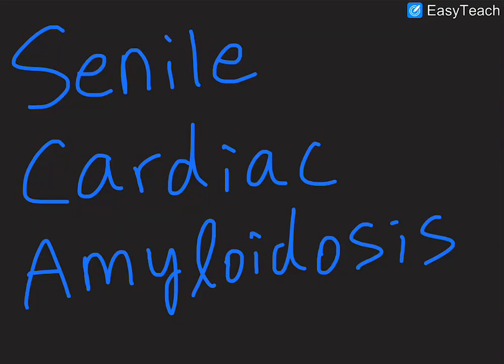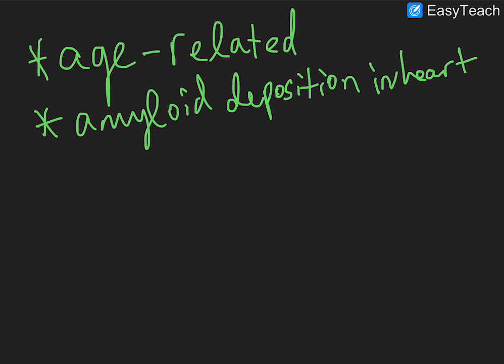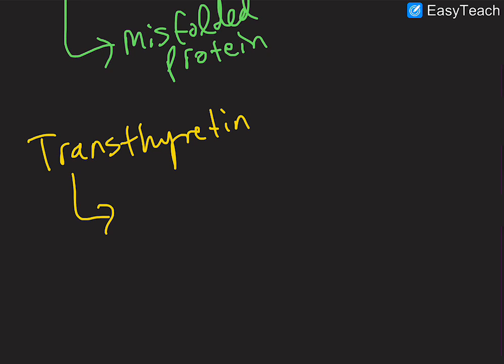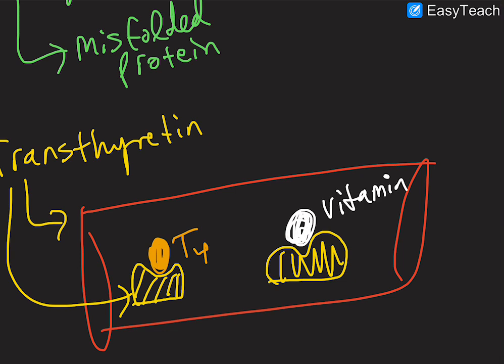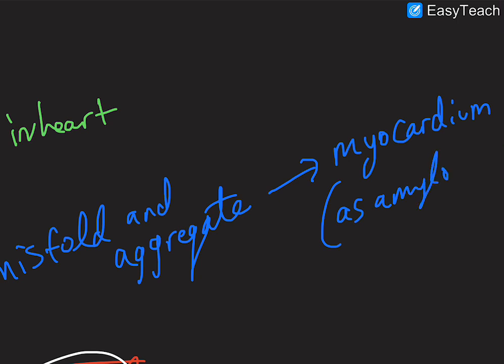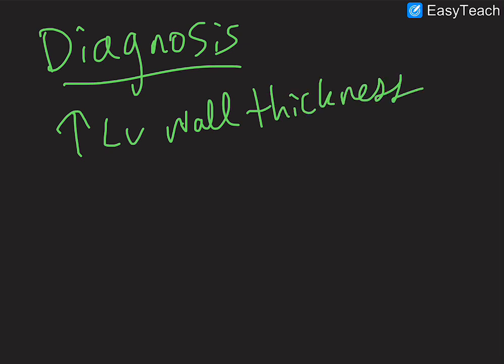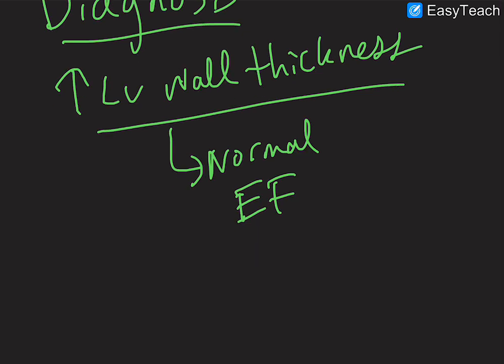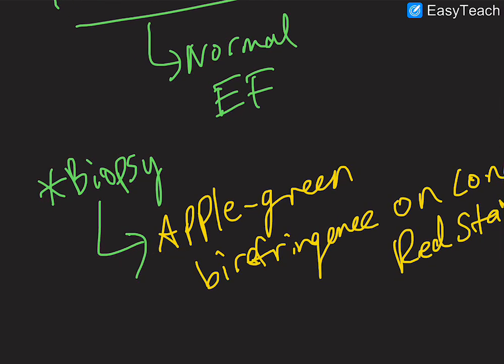Senile Cardiac Amyloidosis | Pathology | USMLE Step 1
In this video, I talk about senile cardiac amyloidosis for USMLE Step 1.